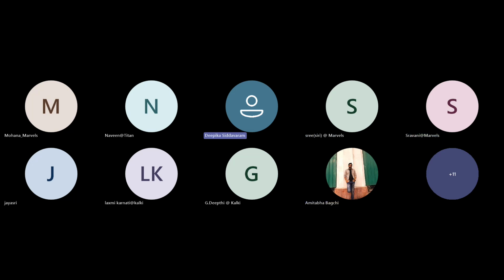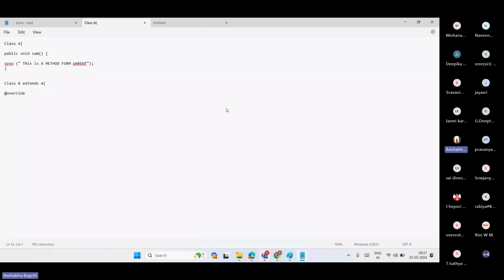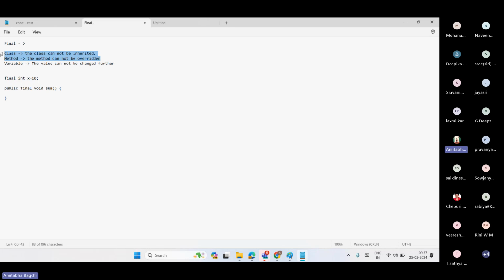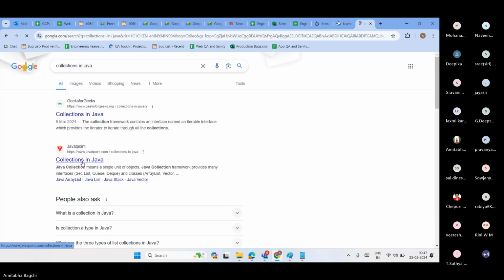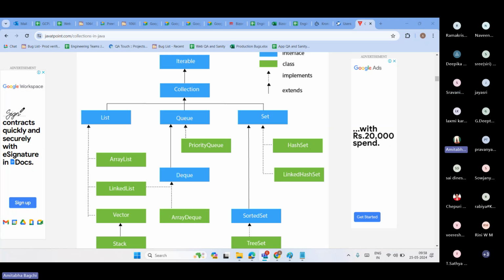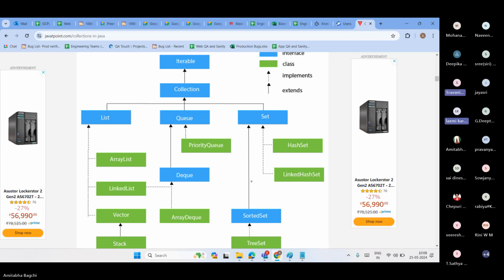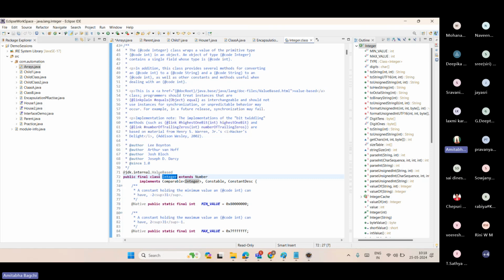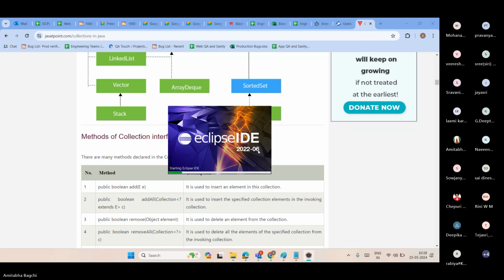23 Collections | QO-BOX